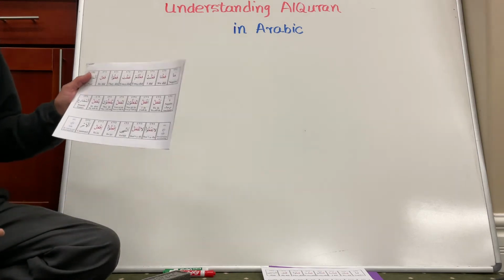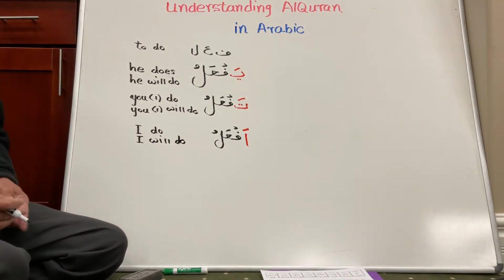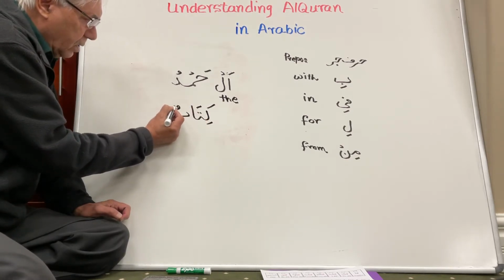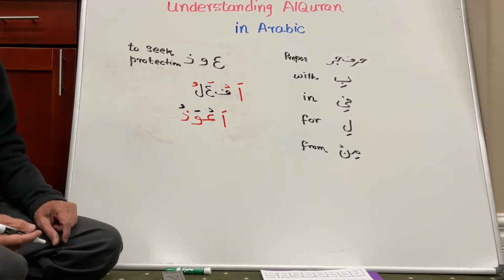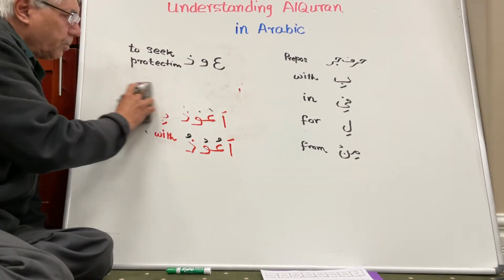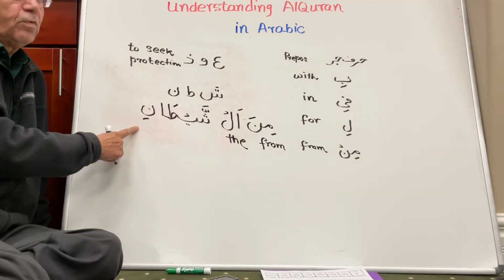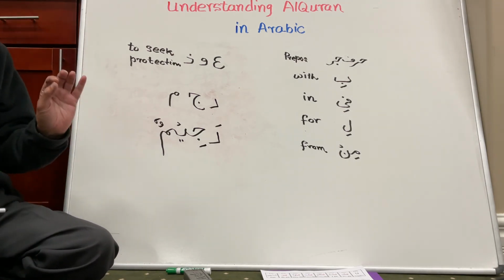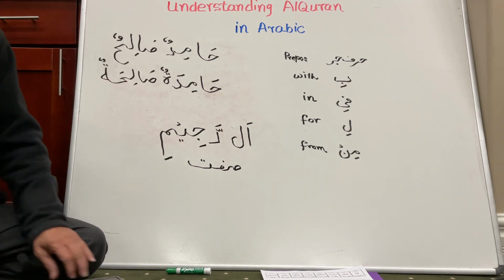Basic Quranic Arabic-2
Learn Basic Quranic Arabic - YouTube
Understanding Quran in Arabic
Learn Basic Quranic Arabic -2
Basics-For New Learners
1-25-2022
Arabic Classes at Evergreen Islamic Center
(Basics-For New Learners)
January-March 2022
21 Sessions (30-40 minutes each)
Quranic Fus’ha Language Construct
Basic Quranic Grammar and Vocabulary
Videos 01-04
Understand Basic Quranic Surahs in Arabic
Videos 05-12
Learn Everything which is Recited in Salat
Videos 13-18
Understand Friday Arabic Khutba
Videos 19-21

Hafiz Khan
Evergreen Islamic Center
San Jose Ca USA